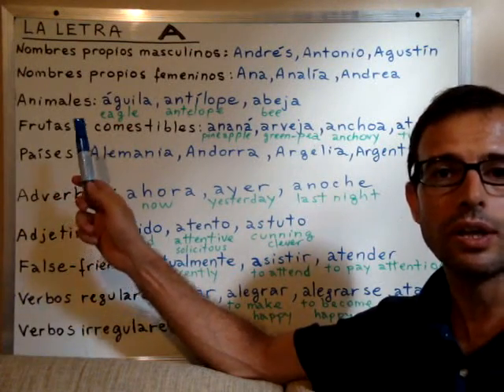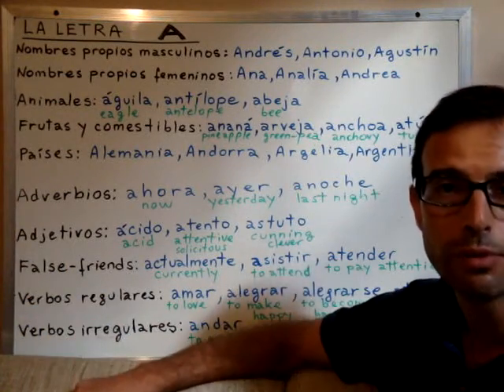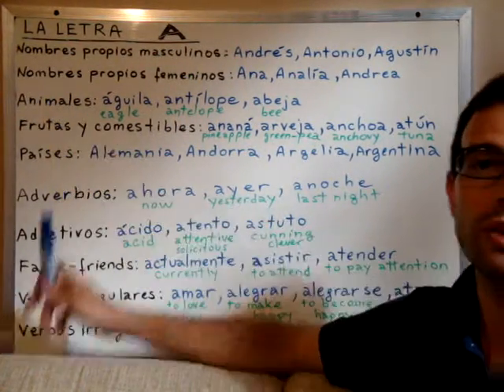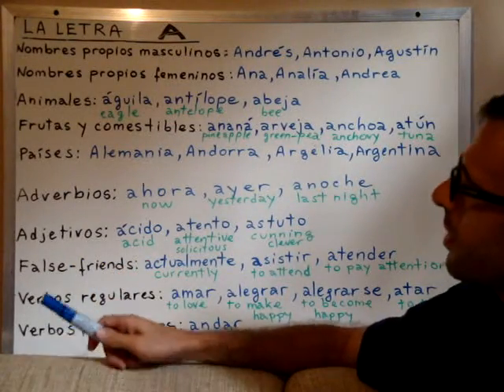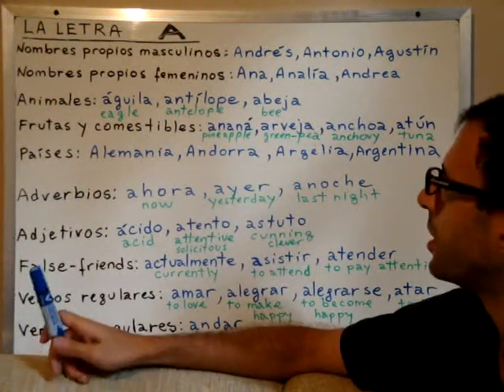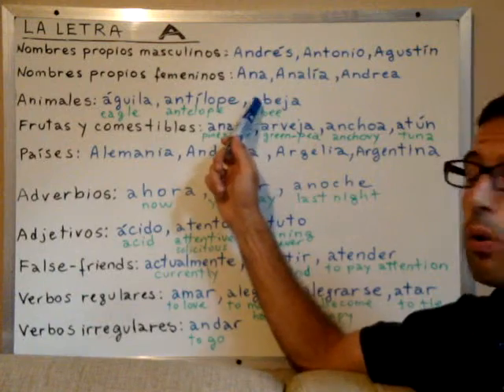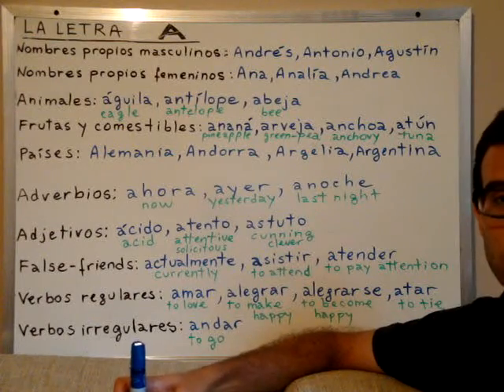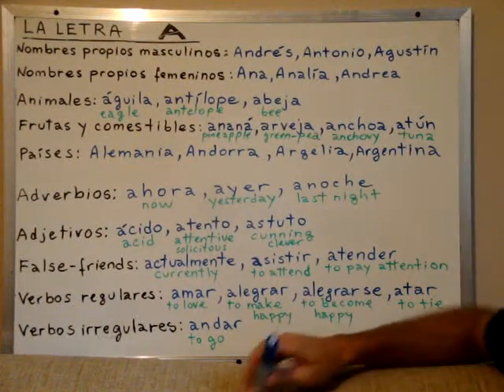Learn Spanish: 152: Spanish Alphabet: A (1/2)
The Spanish alphabet: Words that begin with A (Video lesson)

Spanish lesson #152: Beginning our review of the Spanish alphabet, this class will be dedicated to the letter A. We’ll learn a lot of new Spanish vocabulary. Specifically, the most common Spanish words for:

Masculine given names
Feminine given names
Animals
Fruits and eatables
Countries
Adjectives
Adverbs
False friends / false cognates
Regular verbs
Irregular verbs

Spanish alphabet: Common words that begin with A

La letra A (the letter A)

Nombres propios masculinos (male given names): Andrés, Antonio, Agustín
Nombres propios femeninos (feminine given names): Ana, Analía, Andrea
Animales (animals): águila (eagle), antílope (antelope), abeja (bee)
Frutas y vegetales (fruits and vegetables): ananá (pineapple), arveja (green-pea), anchoa (anchovy), atún (tuna)
Países (countries): Alemania (Germany), Andorra, Argelia (Algeria), Argentina
Adjetivos (adjectives): ácido (acid), atento (attentive, solicitous), astuto (cunning, clever)
Adverbios (adverbs): ahora (now), ayer (yesterday), anoche (last night)
Falsos cognatos (False cognates): actualmente (currently), asistir (to attend), atender (to pay-attention)
Verbos regulares (regular verbs): amar (to love), alegrar (to make happy), alegrarse (to become happy), atar (to tie)
Verbos irregulares (irregular verbs): andar (to go)

And in our next lesson we will learn how to conjugate and how to use the irregular Spanish verb that we'll learn in this class: andar.

Lesson 153 and Lesson 154: Common irregular verbs that begin with letter A
Lesson 155: Words that begin with Letter B
Lesson 156: Common irregular verbs that begin with letter B
Lesson 162: Words that begin with Letter C
Lesson 163, 164 and 165: Common irregular verbs that begin with letter C
Lesson 173: Words that begin with Letter D
Lesson 174, 175, 176 and 263: Common irregular verbs that begin with letter D
Lesson 187: Words that begin with Letter E
Lesson 188, 189 and 190: Common irregular verbs that begin with letter E
Lesson 196: Words that begin with Letter F
Lesson 197 and 198: Common irregular verbs that begin with letter F
Lesson 203: Words that begin with Letter G
Lesson 204 and 205: Common irregular verbs that begin with letter G
Lesson 210: Words that begin with Letter H
Lesson 211 and 212: Common irregular verbs that begin with letter H
Lesson 217: Words that begin with Letter I
Lesson 223: Words that begin with Letter J
Lesson 224 and 225: Common irregular verbs that begin with letter J
Lesson 232: Words that begin with Letter K & L
Lesson 233: Common irregular verbs that begin with letter L
Lesson 240: Words that begin with Letter M
Lesson 241, 242 and 243: Common irregular verbs that begin with letter M
Lesson 250: Words that begin with Letter N
Lesson 251, 252, 253 and 254: Common irregular verbs that begin with letter N
Lesson 260: Words that begin with Letter Ñ
Lesson 264: Words that begin with Letter O
Lesson 265, 266 and 267: Common irregular verbs that begin with letter O
Lesson 274: Words that begin with Letter P
Lesson 275 and 276: Common irregular verbs that begin with letter P
Lesson 285: Words that begin with Letter Q
Lesson 286: Common irregular verbs that begin with letter Q

You can find a full list of all the video lessons by clicking on the List of Lessons tab on the Main Menu.

To enlarge the video-screen to full-screen size, click on the icon on the lower right corner of the video.